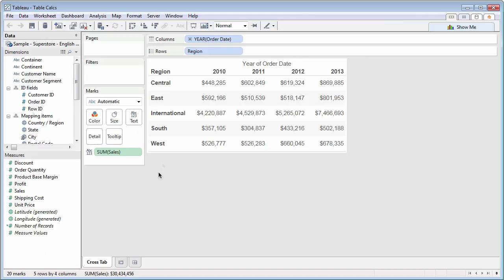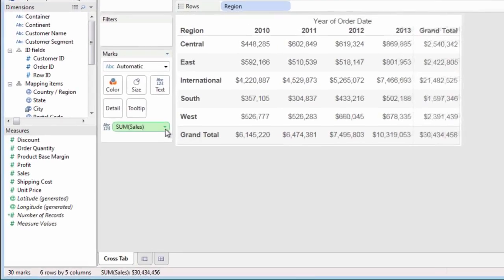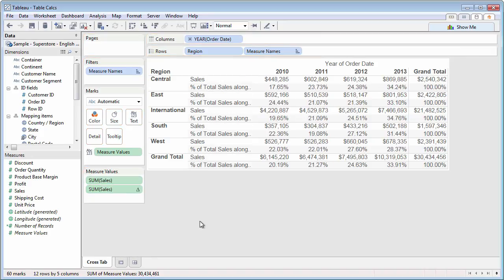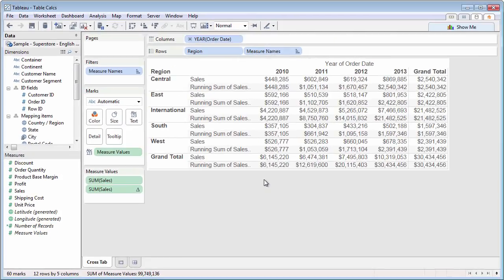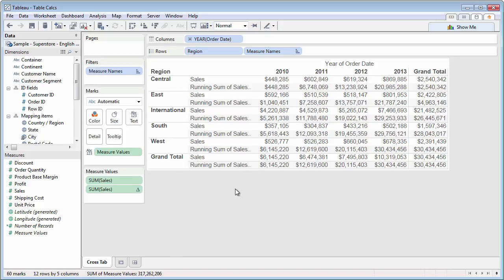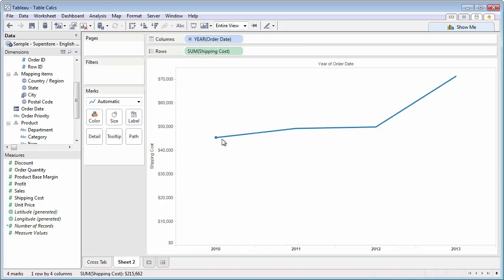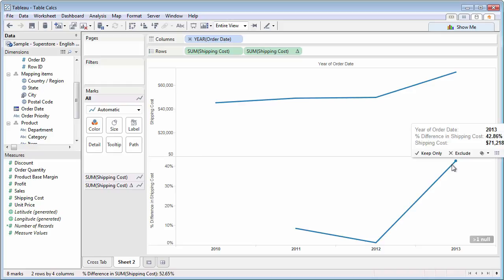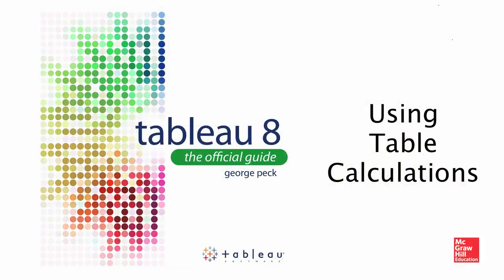using table calculations